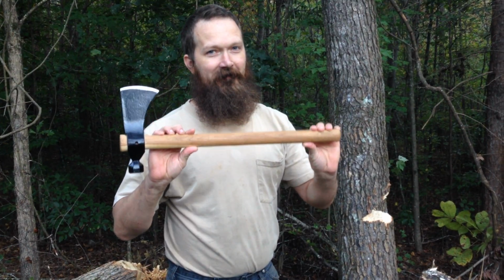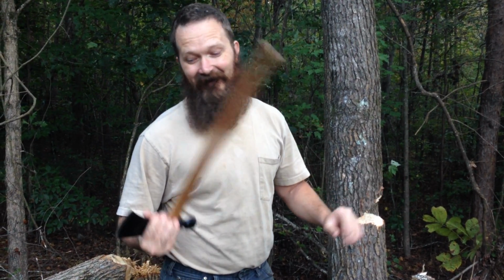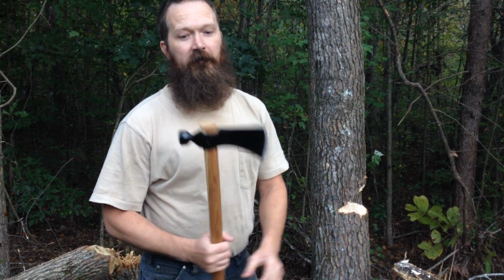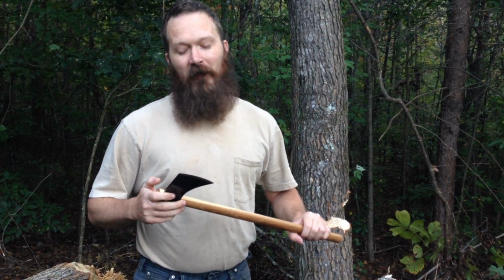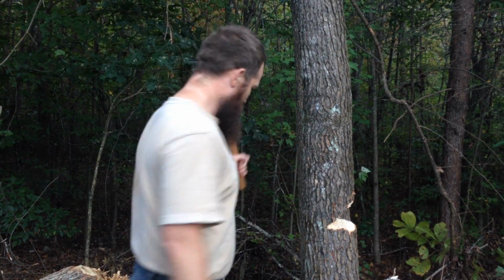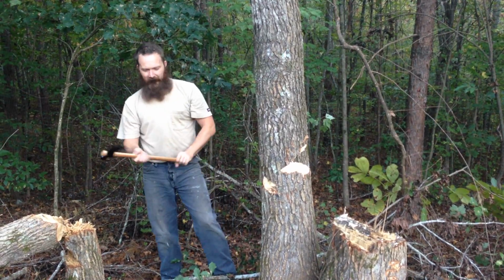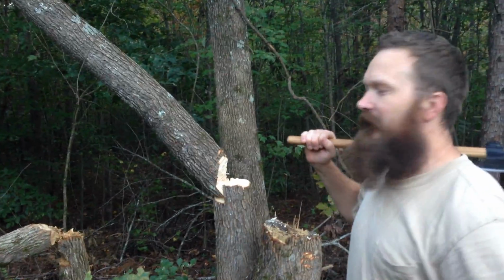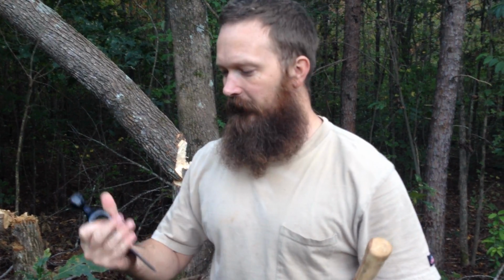The Rifleman tomahawk is my new favorite piece of gear!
I got a Cold Steel Rifleman tomahawk for my birthday. It tom-a-rocks!